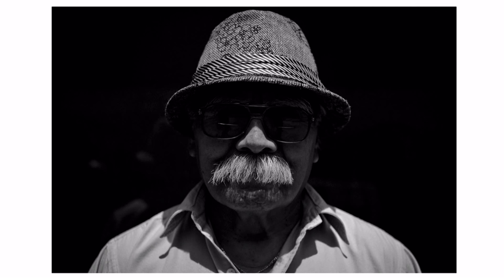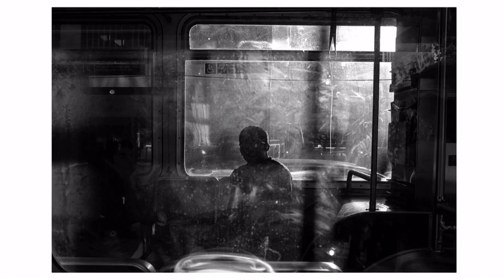Pix2015 - Rinzi Ruiz - Sun as a Single Source of Light - Samsung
Ruiz is a Los Angeles-based freelance Samsung Imagelogger photographer. He has garnered attention on the local arts scene for his distinctive style of black-and-white street photography, with its emphasis on the interplay of light and shadow. In addition to his street photography, Rinzi shoots portraits, weddings, and events, and teaches photography in both workshops and one-on-one tutorials.